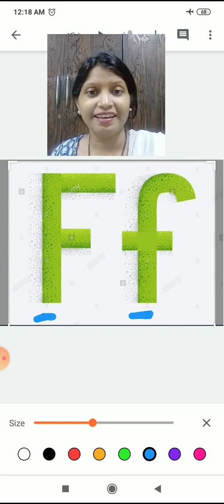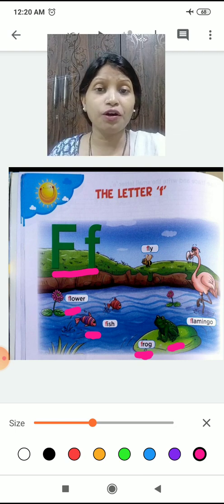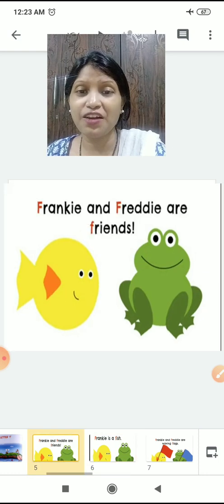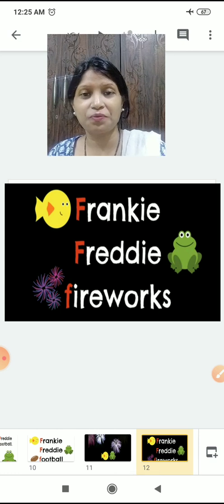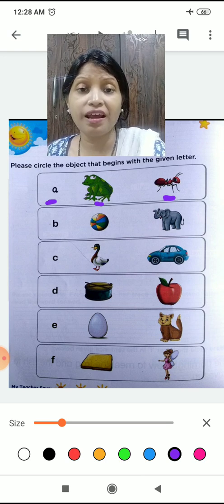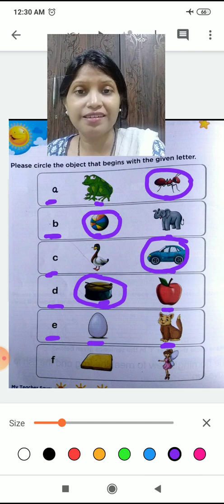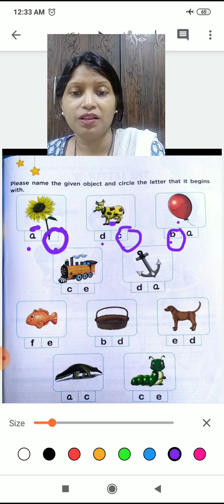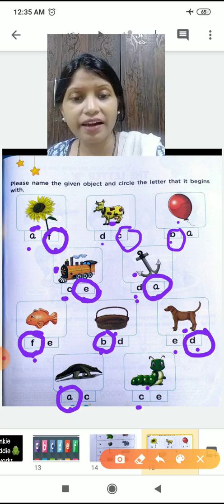Sr.kg -alphabet f & (revision of a to f)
Revision of a to f